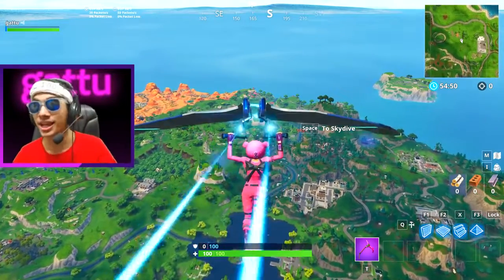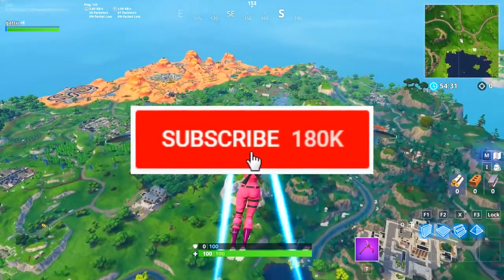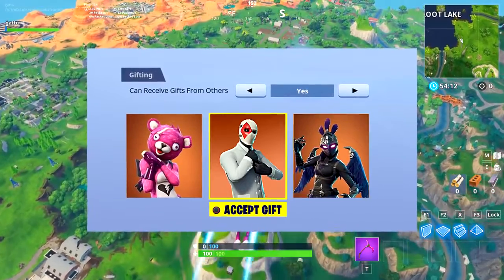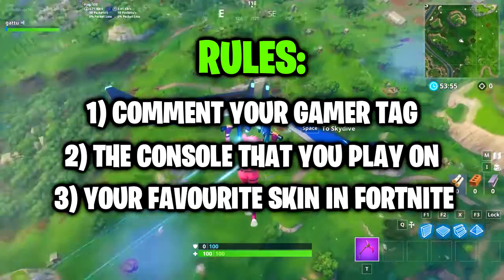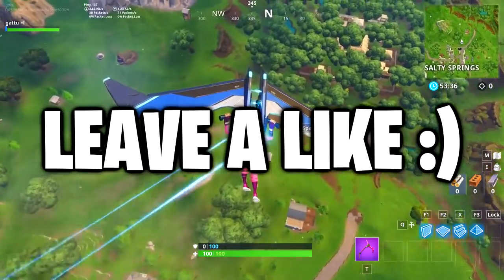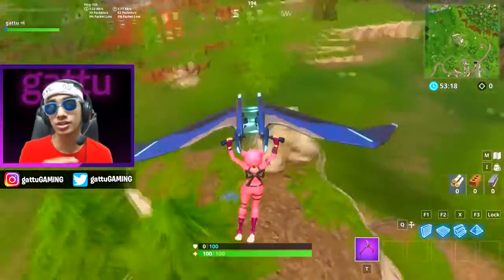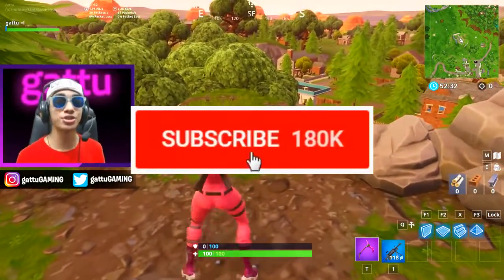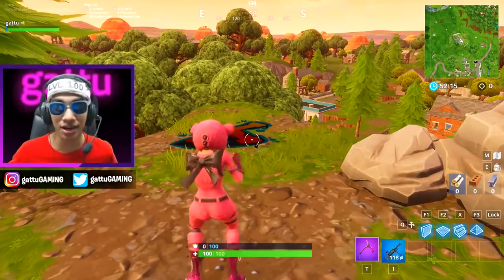Follow the treasure map found in Shifty Shafts - SEASON 5 WEEK 9 BATTLE STAR - All about Games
Follow the treasure map found in Shifty Shafts - LOCATION FORTNITE SEASON 5 WEEK 9 BATTLE STAR

here is the location for the week 9 battle star - shifty shafts treasure map :)

All About Games, game videos, specials, biggest fails.

⚠️ I do NOT own, nor claim to own ANY of the music used in this video. ⚠️